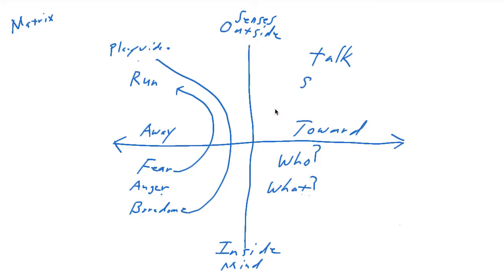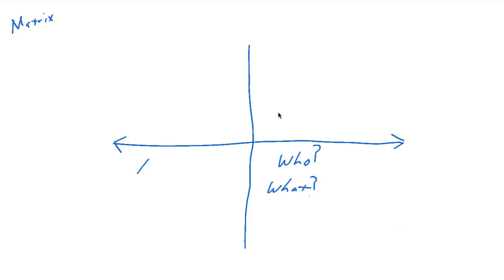The ACT Matrix: How to Influence Classroom Behavior